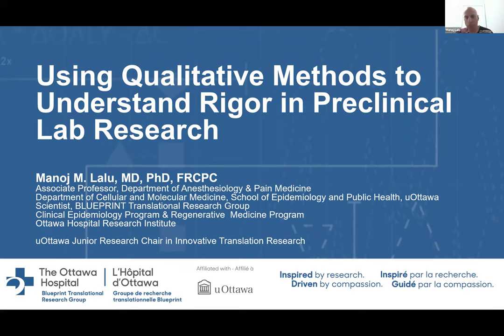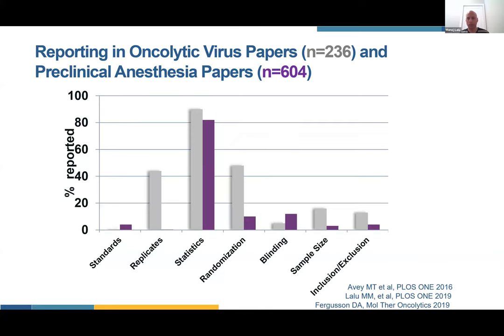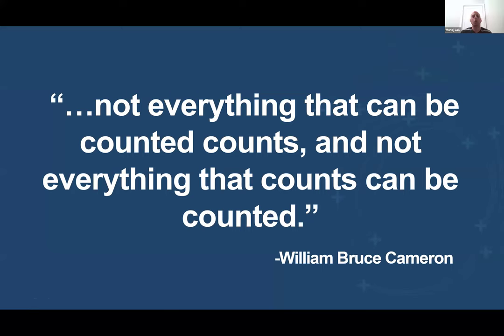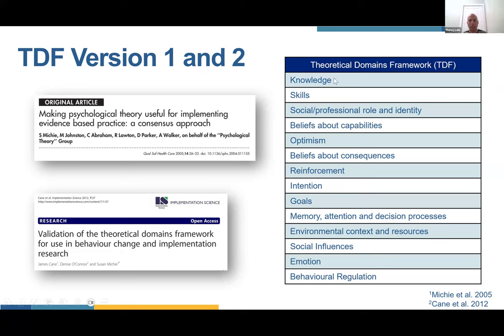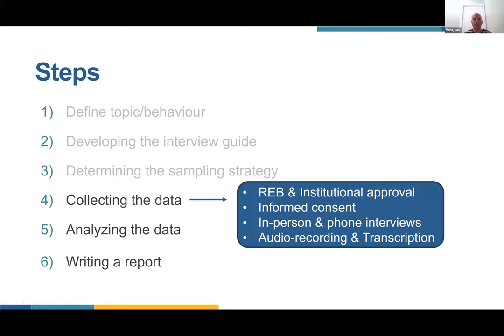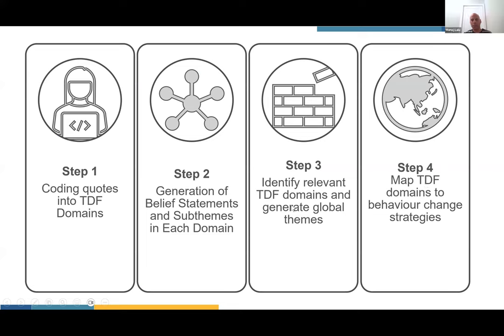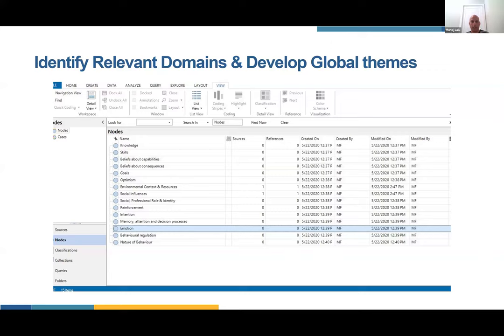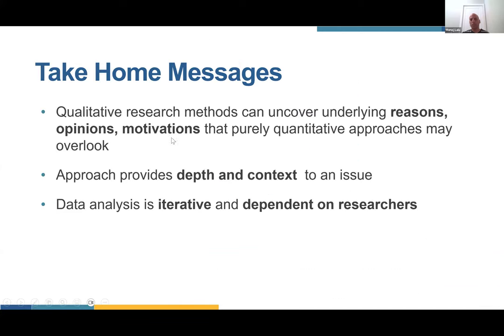Using qualitative methods to improve rigor in preclinical research: Manoj Lalu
Manoj Lalu, from the Ottawa Hospital, discusses techniques for conducting a qualitative interview study to identify enablers and barriers to implementing good research practices in preclinical studies. The talk outlines step-by-step methods used to conduct the interview study, including integrating some concepts from implementation science.

You can learn more about this work in Dr. Lalu's 2023 paper "Identifying barriers and enablers to rigorous conduct and reporting of preclinical laboratory studies"